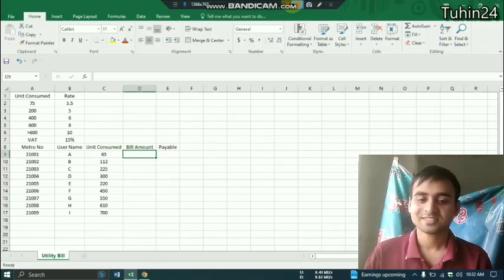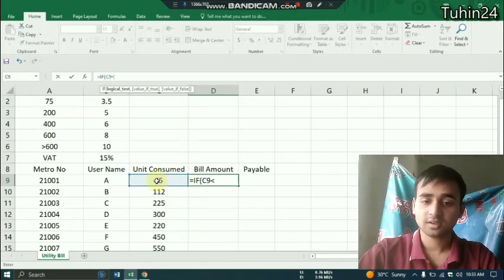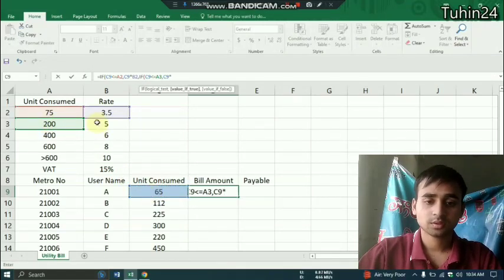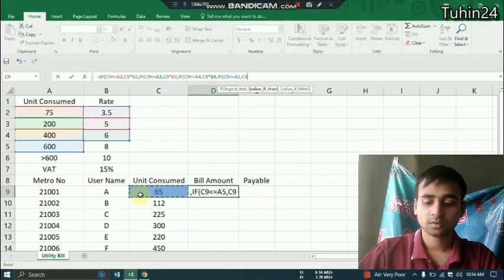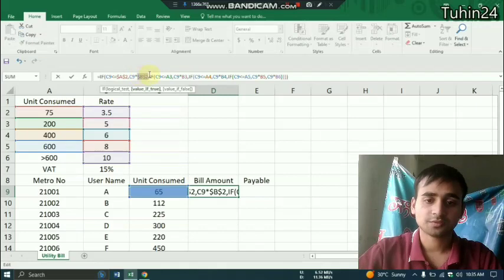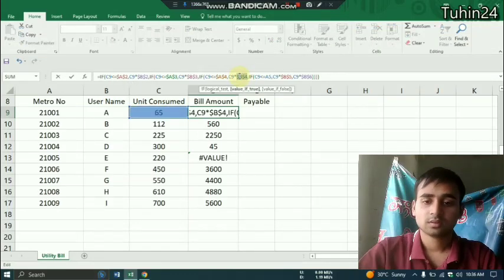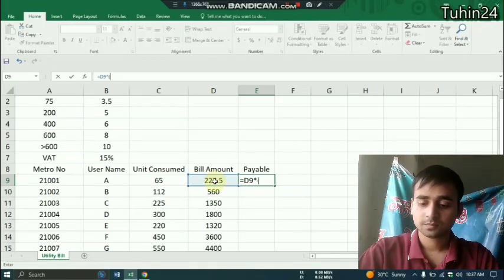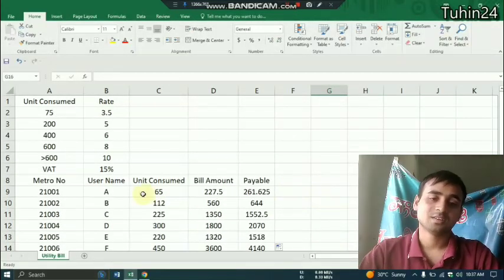Excel Tutorial: How to solve Utilty Bill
In this Excel tutorial, you'll learn how to solve a common problem we all face - how to manage and track our utility bills! Whether you're managing electricity, gas, water, or any other bills, this tutorial will teach you how to use Excel to keep track of your expenses, calculate your monthly bills, and create helpful graphs and charts to visualize your usage and spending.

We'll start with the basics of setting up a bill tracking spreadsheet, including how to create columns for your different utilities, input your monthly costs, and track your usage over time. From there, we'll dive into some more advanced Excel techniques, like using formulas to automatically calculate your bills based on your usage, conditional formatting to highlight important data, and PivotTables to analyze your spending patterns.

By the end of this tutorial, you'll have a powerful Excel spreadsheet that can help you manage your utility bills with ease, saving you time and money in the long run. So whether you're a seasoned Excel user or just starting out, join us for this in-depth tutorial and take your utility bill management to the next level!